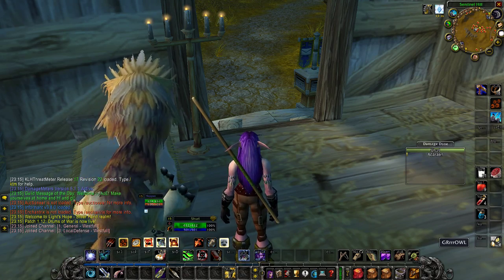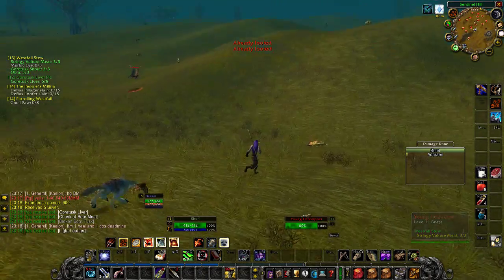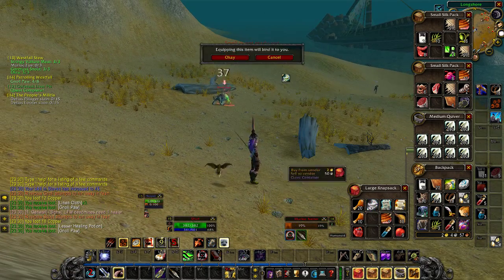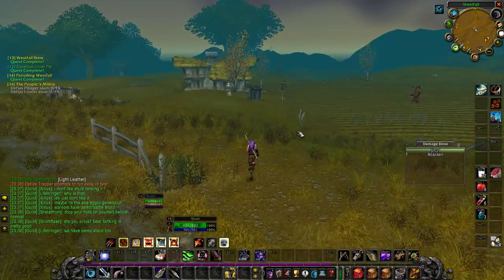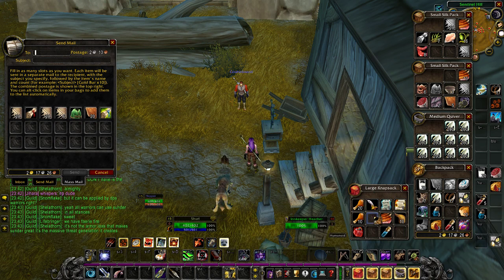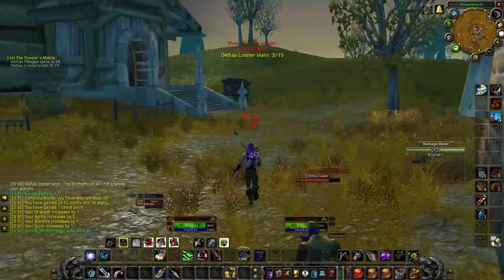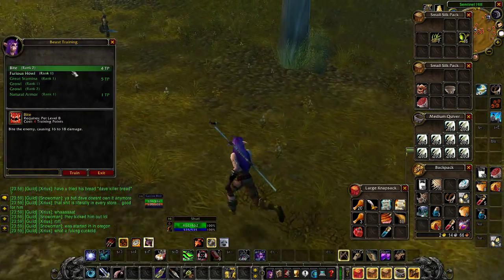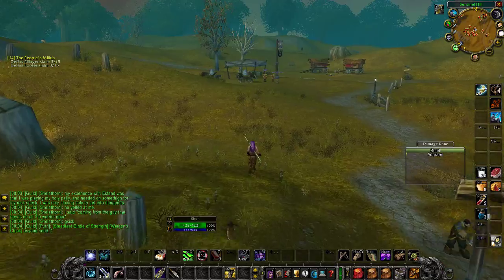Vanilla World of Warcraft Leveling a hunter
Leveling a Hunter in Vanilla World of Warcraft

Zone: Westfall